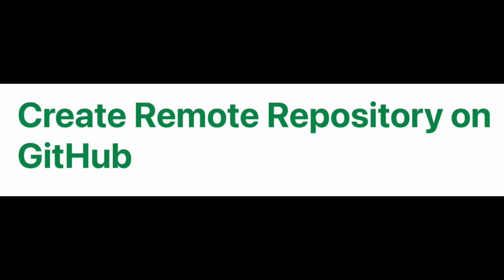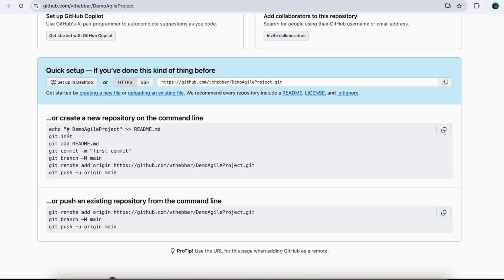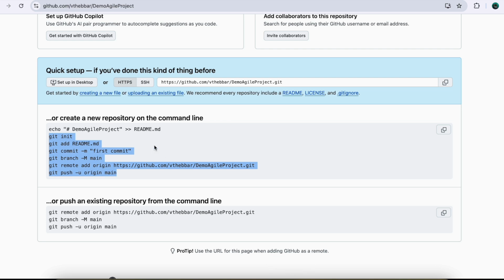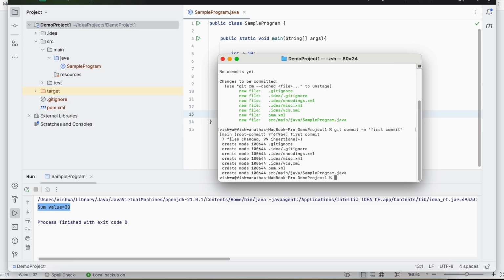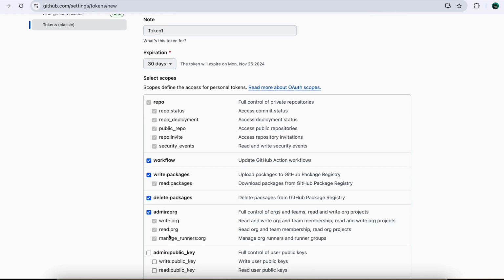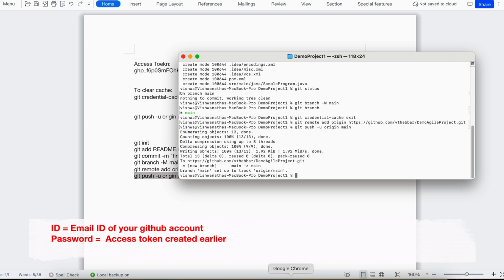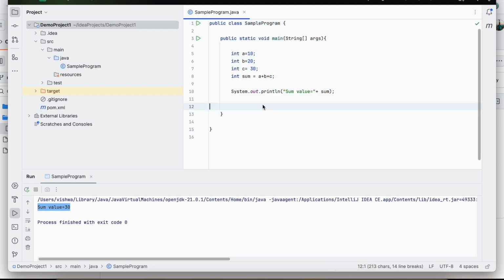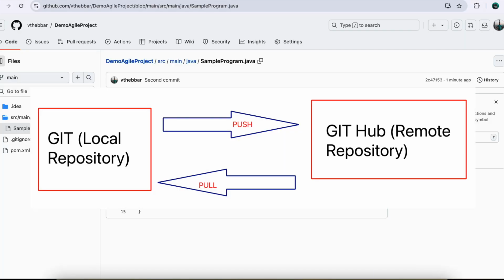Setup GitHub account and perform Push and Pull operations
5 06 Setup GitHub account and perform Push and Pull operations
Performance Testing using Meter course - Basic to Advanced